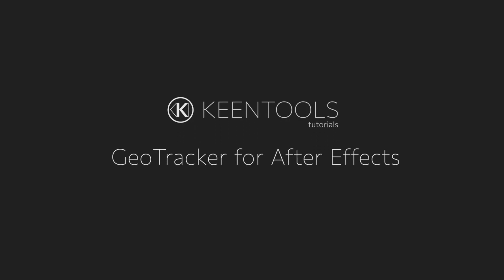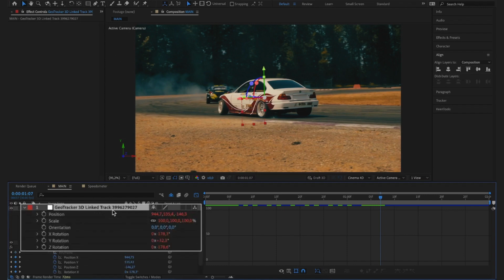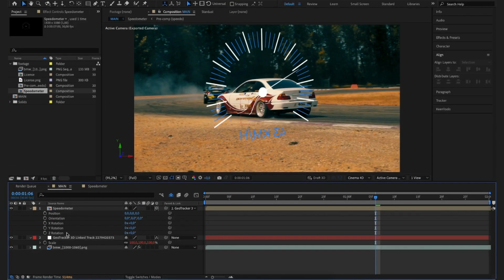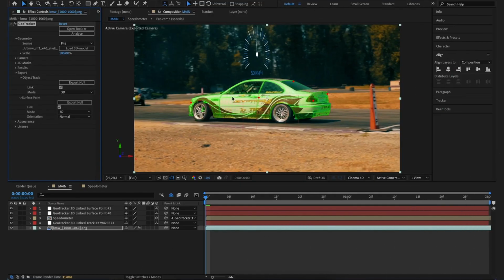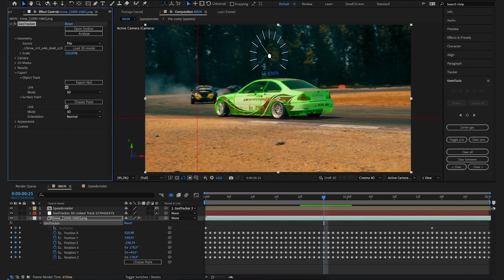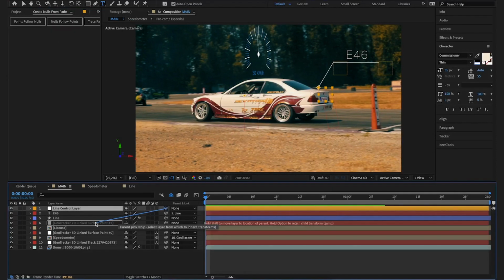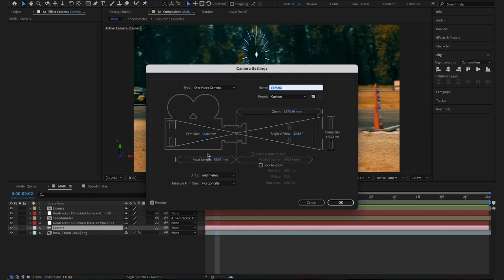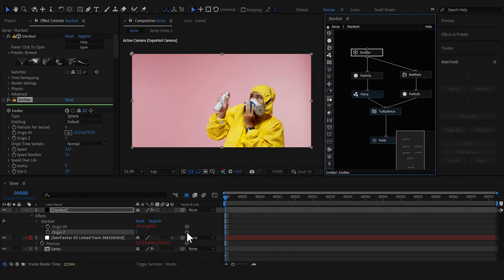Exporting Tracking Results — GeoTracker for After Effects Tutorial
In this video you will get to know more about export options and settings in GeoTracker for After Effects. We will talk in detail about the exported tracking results and show you how to use them in the project. Follow this step-by-step tutorial to learn how to export the 3D movement of an object.

Timecodes:
0:00 – Introduction
0:21 – Exporting an Object Track
1:41 – Exporting a Surface Point
2:44 – Additional Export Settings
3:21 – Camera Parameters